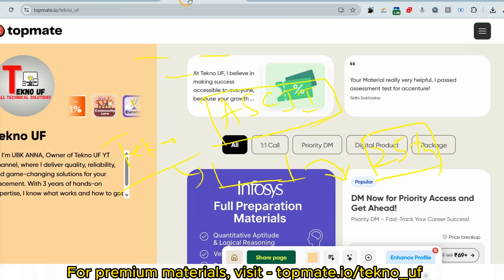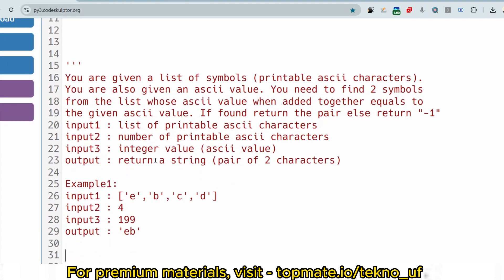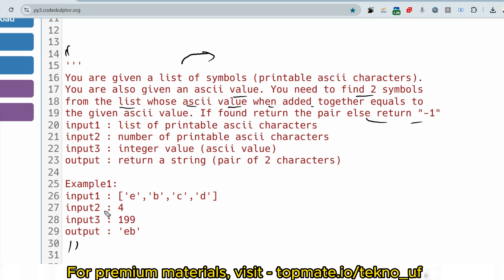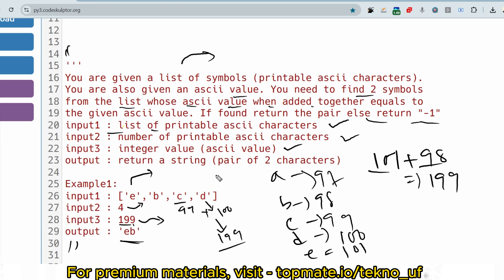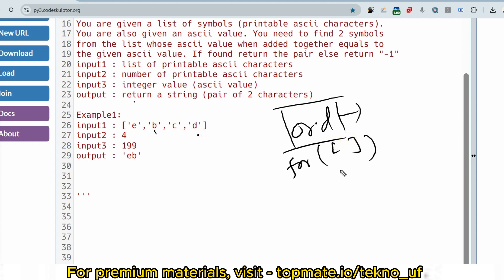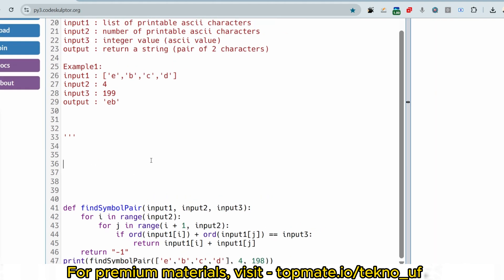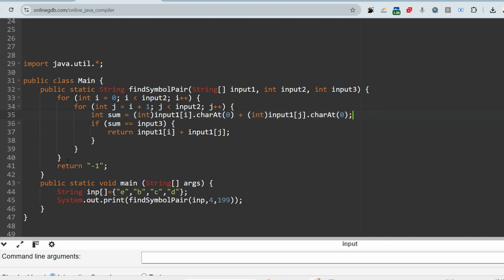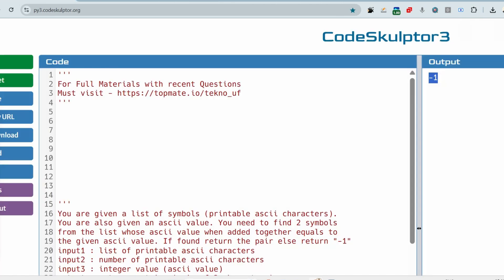[25th Apr] Live 😲| All Cluster Same Question ? Cognizant Technical Assessment 2025